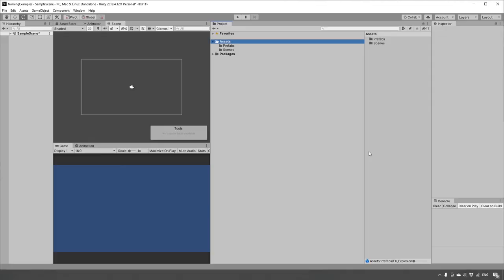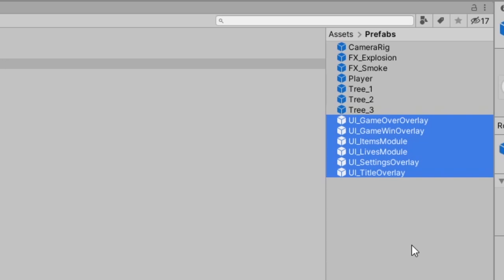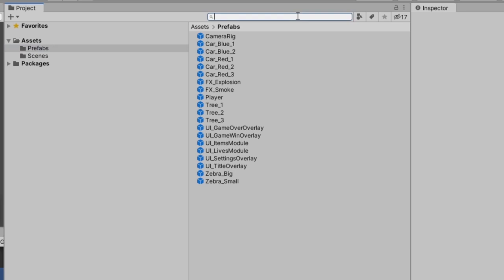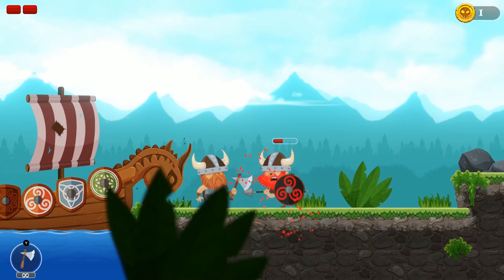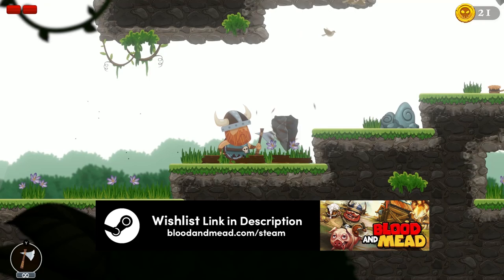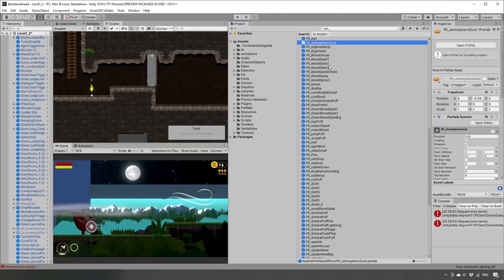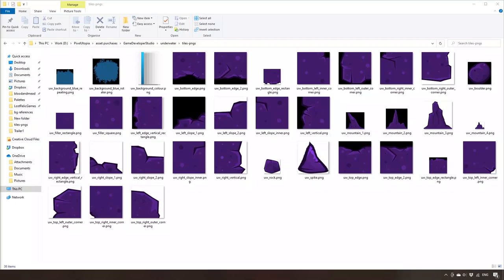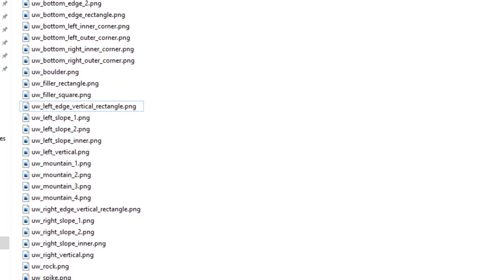A Good Way to Name Game Objects in Unity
0:00 Intro
0:19 The importance of good naming
0:47 Unity naming conventions
3:30 Bad Vs Good naming
4:40 Naming Groups and Categories
5:53 Organisation Tips

In this Unity Game Dev Tutorial you will learn about good naming conventions in unity, specifically how to correct name game objects in the Unity IDE as well as additional Unity workflow tips.